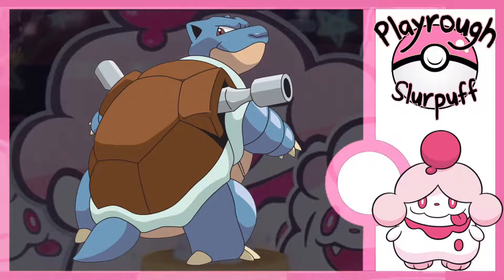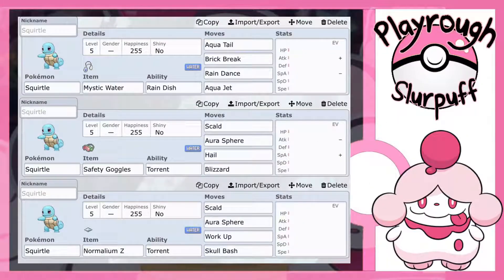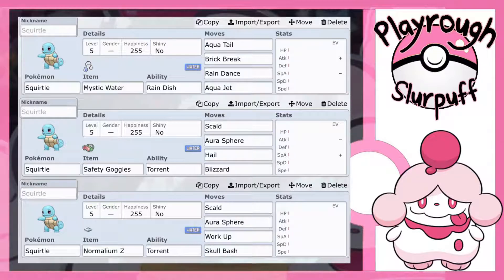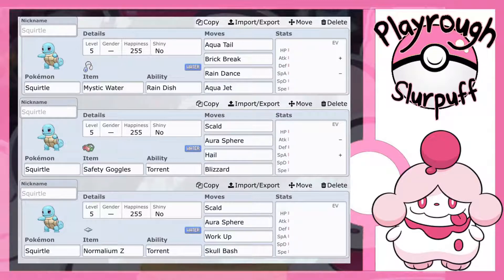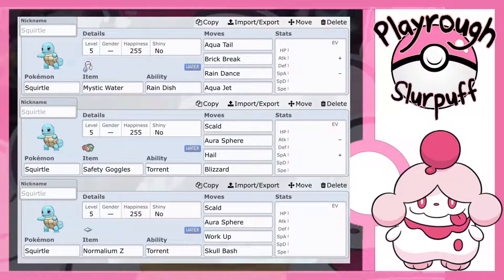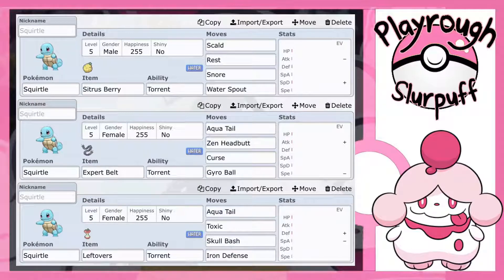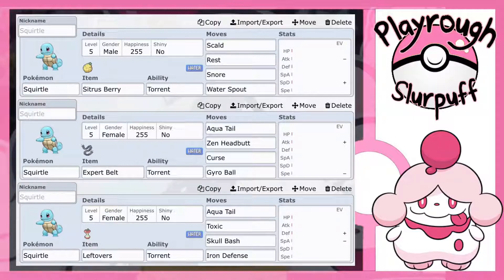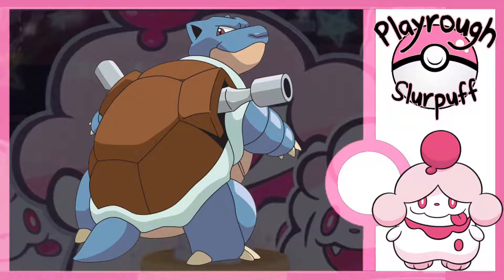The many ways you can use Blastoise in a Playthrough!!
Dream team setups, movesets I’ve created specifically for play throughs. These are not competitive builds. For unique and entertaining play-throughs try THE POKÉMON MASTER SET OF RULES

Each time one of your Pokémon gets knocked out it’s +1. Try and get the lowest rank by beating the game with as fewest knock outs as possible.

~Rules~
-NO Choice items, assault vest, life orb and Rocky Helmet
-NO Full Heals, Potions, X-items or revives of any kind! (Berries can be used if Pokemon was holding it)
-NO none breed-able Pokémon.
-NO Soft Reseting or Subbing in or out Pokemon

~Rank~
0-3 Pokemon Master
4-7 Elite Four
8-11 Gym Leader
12-20 Ace Trainer
21-25 Bug Catcher
26+ Pre Schooler